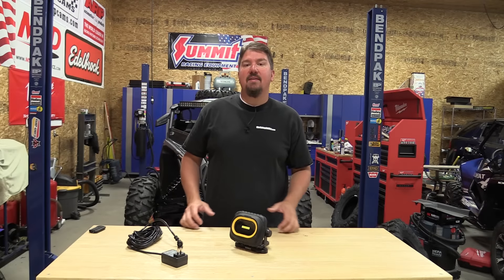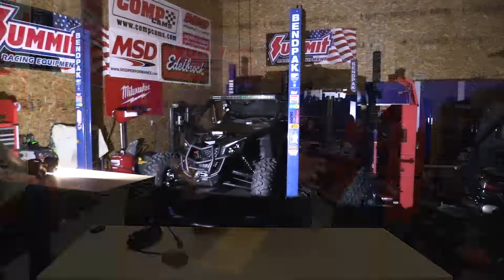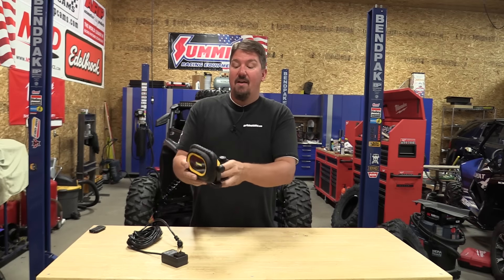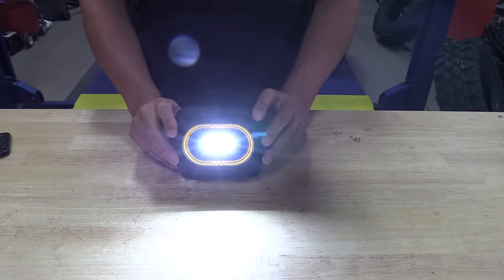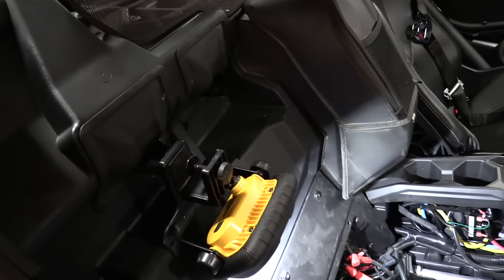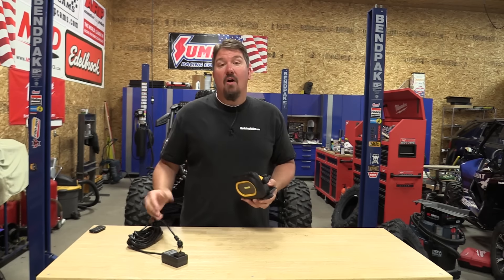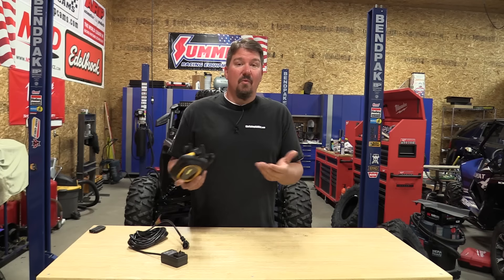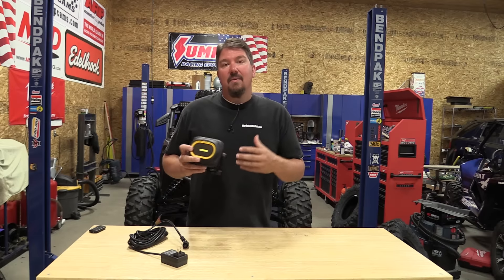DEWALT DWHT81422 1000 Lumen Rechargeable LED Area Light Review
LED Worklight - When it comes to nice LED work lights, DEWALT nail it with the DWHT81422 area light.  When we first opened the box and noticed the batteries that run the light are not removable, we took a step back and asked why.  But after a lot of use, the LED light has become one of our favorites LED work lights and the fact that we do not have to find a compact battery for it makes it all that much better.  The DEWALT LED area light has two settings, 500 lumens, and 1,000 lumens and it will run for 8 and 4 hours respectively on those settings.

The part that makes this light is the base.  You can clamp it to something (we have never) or you can use the magnets on the bottom to attach it to something you are working near.  For a mechanic, this rocks.  we really enjoy this light when using our car lift and while working inside our Side by Sides.